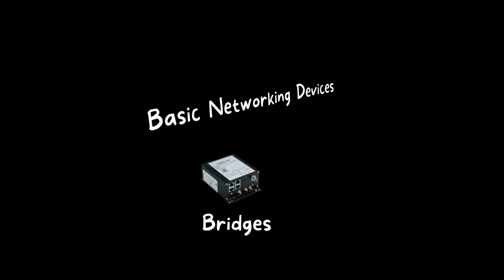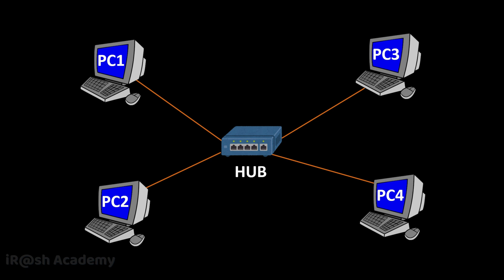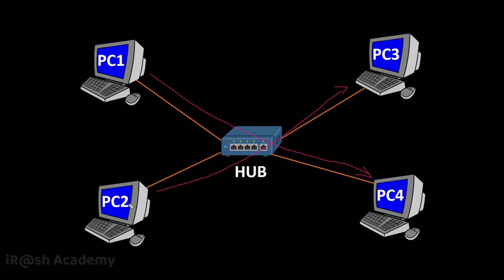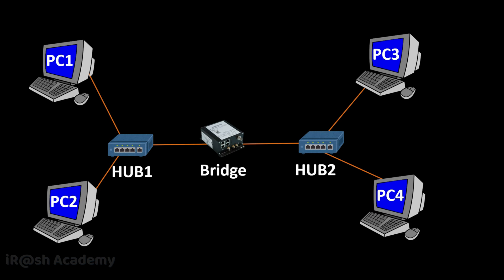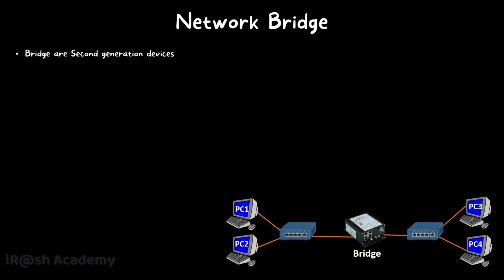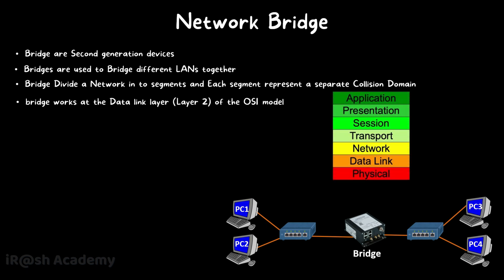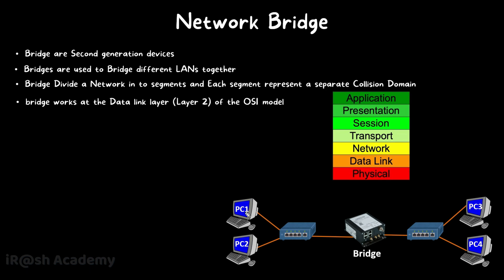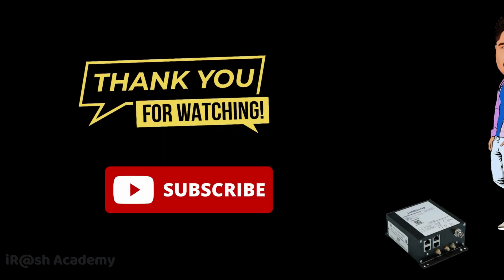What is a Network Bridge | CCNA 200-301 | Cisco Certified Network Associate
A network bridge is a device that divides a network into segments. Each segment represent a separate collision domain, so the number of collisions on the network is reduced. Also, because each collision domain has its own separate bandwidth, a bridge also improves the overall network performance